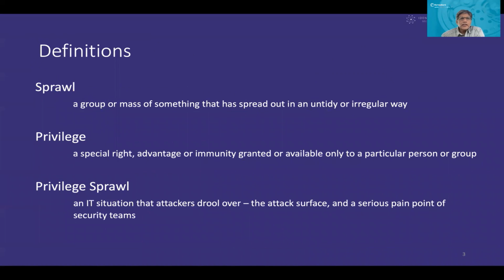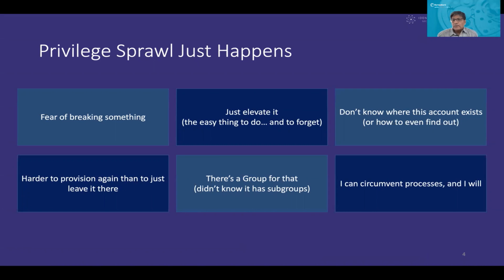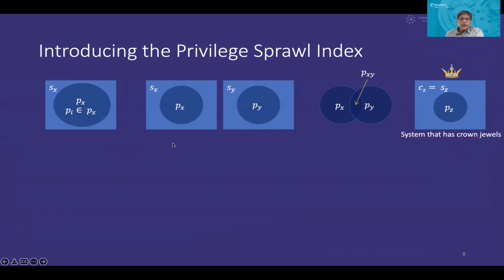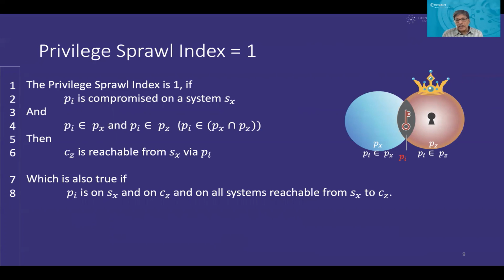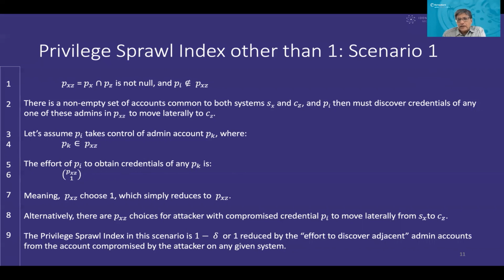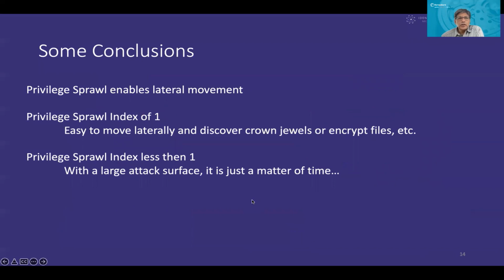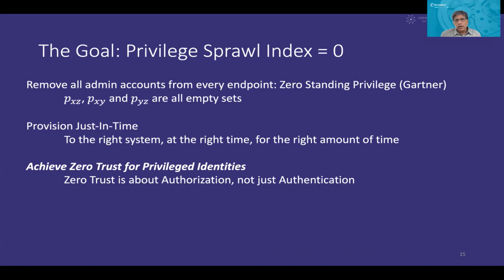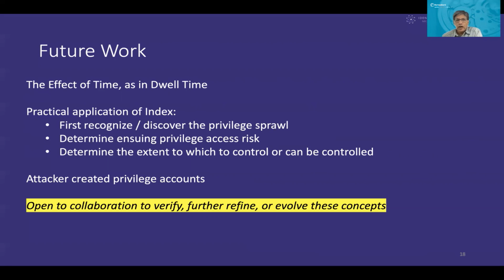Remediant Presents: Privilege Sprawl Index, Modeling Privilege Access Sprawl for Zero Trust Security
Every system in your organization requires administration and therefore, requires one or more privileged accounts provisioned on it so it can be administered per the policies and requirements of your organization. Over time, the number of privileged accounts get bloated, and with always-on/always-available admin access, the end result is uncontrollable privilege sprawl. With 74% of breaches involving a privileged account, according to the Verizon Data Breach Investigations Report, overprivileged access can pose a significant risk to your organization. The Privilege Sprawl Index is an indicator of risk due to the proliferation and 24×7 availability of admin accounts that make it possible for attackers to first land on, and then move laterally to reach systems that host sensitive data.

In this webinar, we will present a method to model the Privilege Sprawl Index along with its impact on attack surface and lateral movement. You will learn strategies for how to achieve a Privilege Sprawl Index of zero, which is imperative to reaching Zero Trust.

Speaker: Raj Dodhiawala is President of Remediant responsible for leading Remediant through its next phase of growth. In this role, Raj is applying his leadership and versatility to bring focus, agility and collaboration across Sales, Marketing, Finance and Operations at Remediant.  Raj has 30+ years of experience in enterprise software and cybersecurity, primarily focused on bringing new, disruptive products to new markets. Most recently at GoSecure (previously, CounterTack), Raj held various management roles including Corporate Development, Finance and Operations, Customer Success, Marketing and was also the Chief Product Officer – he was the executive entrusted to grow GoSecure from its early stages through M&A to today, as a leading provider of MDR services. Prior to GoSecure, Raj was GM at ManTech Cyber Solutions International (acquired by CounterTack) and held senior management roles at Vantos (acquired by ManTech), Microsoft and Blue Coat Systems. Raj has also worked at FMC, Boeing and TCS. Raj graduated with his M.S. in Computer and Systems Science from Louisiana State University and B. Tech in Electronics from IIT – BHU/Varanasi in India.